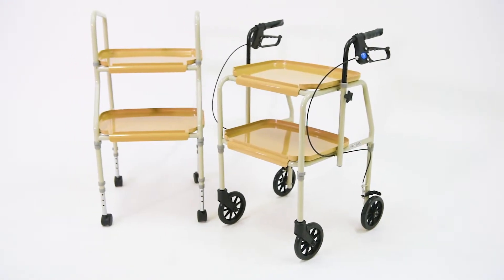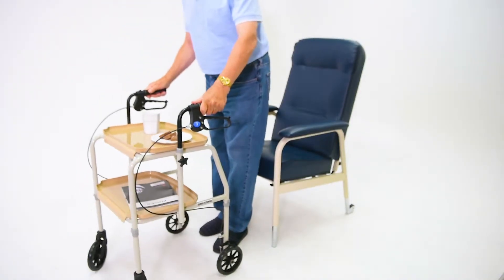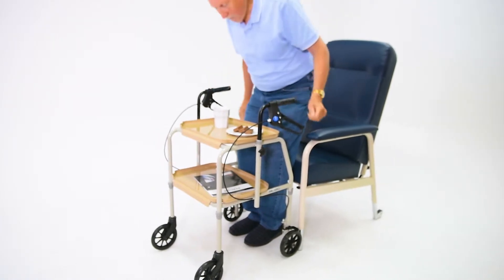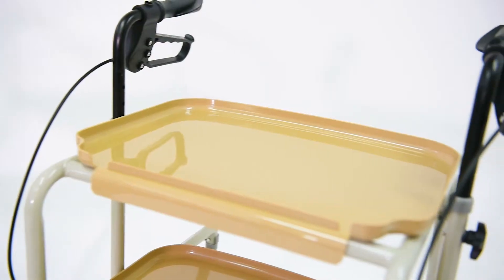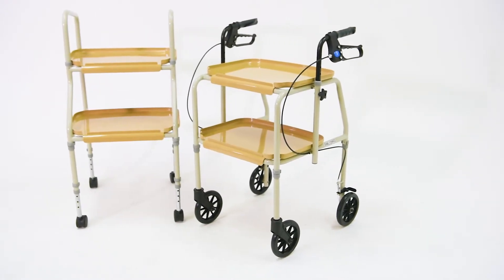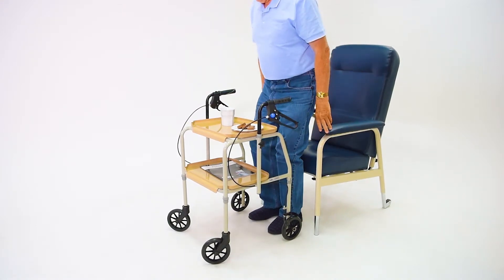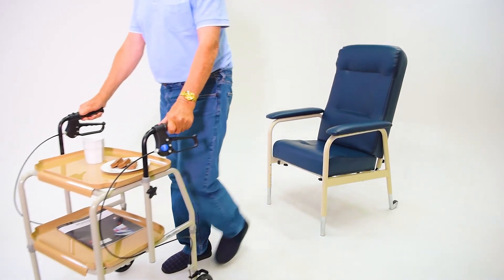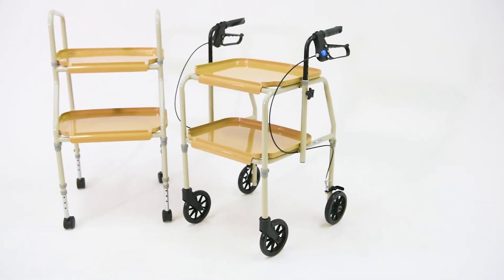Aspire Meal Tray Walkers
The Aspire Meal Tray Walker is a sturdy and robust walking aid for use within the home, providing a means of transporting meals or other items from one room to another.